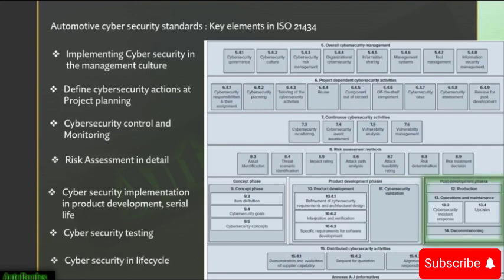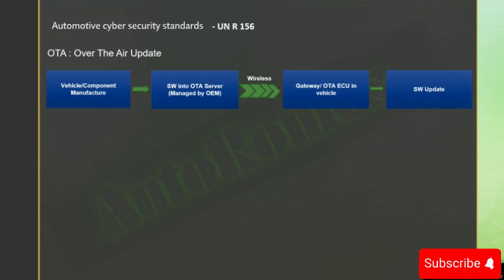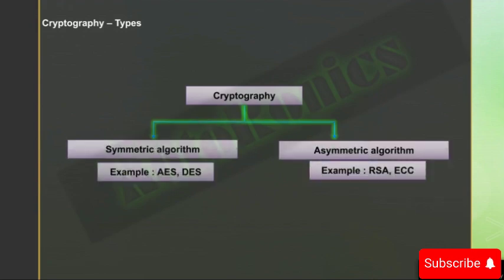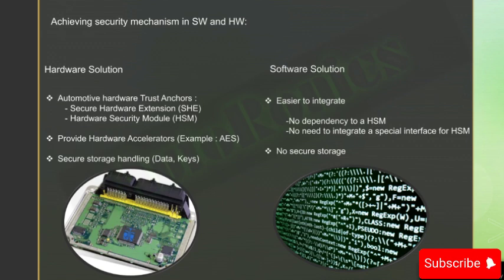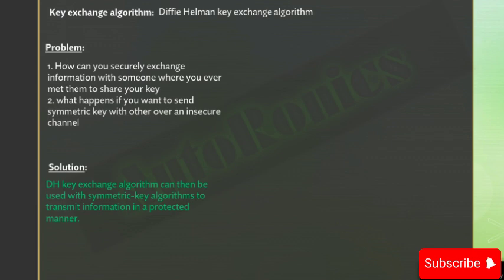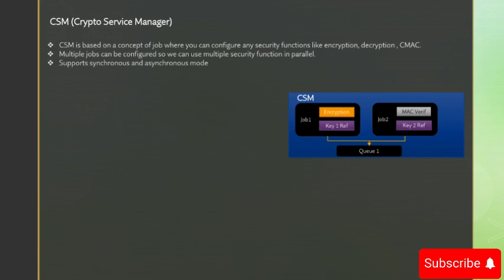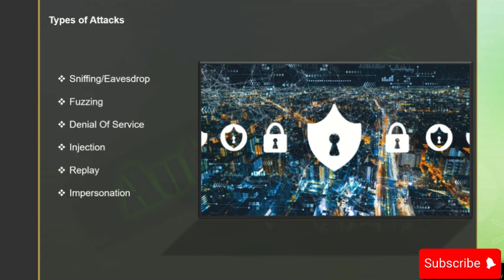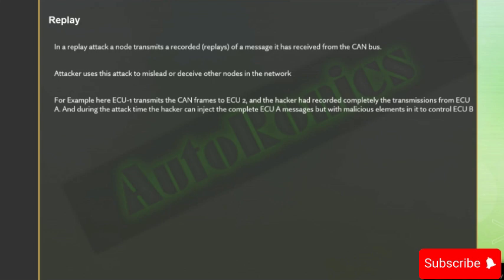Automotive CyberSecurity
A learners Guide: Covers Automotive Cyber Security, Concepts of Security and many more

Discover the top secrets for auto cyber safety in this video! Learn how to protect your car from cyber threats and keep your information safe while on the road.

// Books //
Kali Linux Hacking
Linux Basics for Hackers
The Ultimate Kali Linux Book